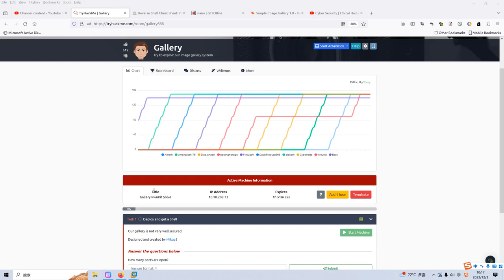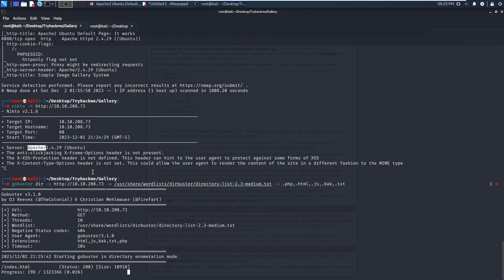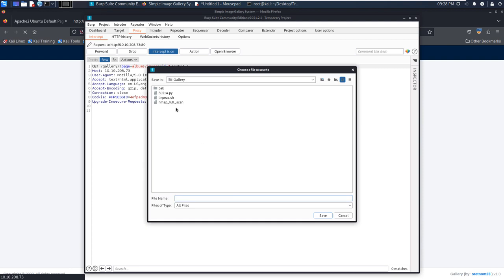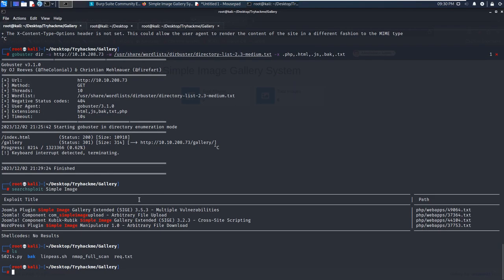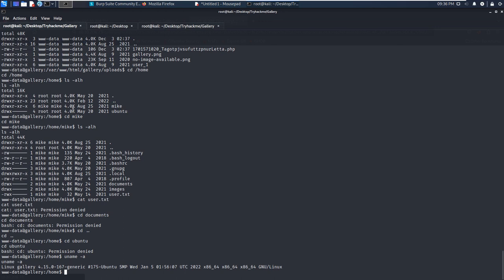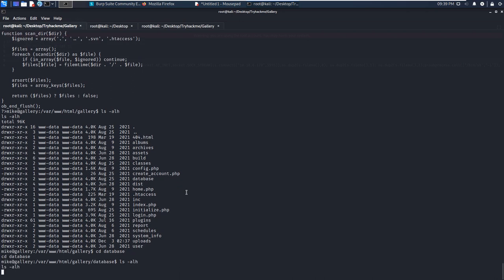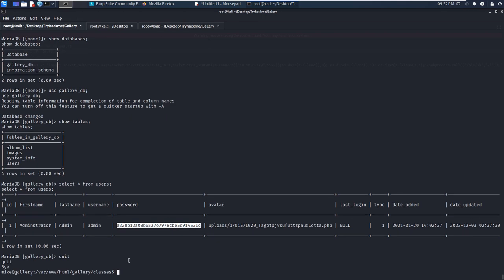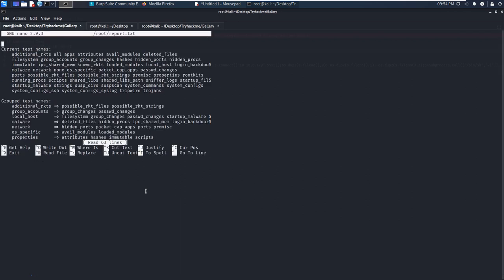Cyber Security | Ethical Hacking | Pentesting Lab | Tryhackme | Gallery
Although I failed to elevate privilege to root, a variety of techniques have been demonstrated,  which covers from directory enumeration, sql injection, login bypass, local information enumeration, etc